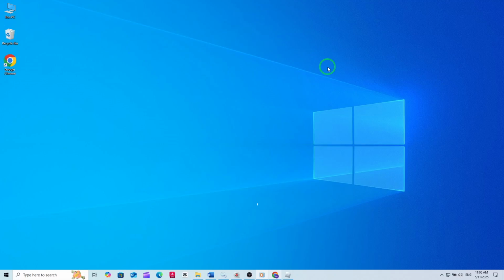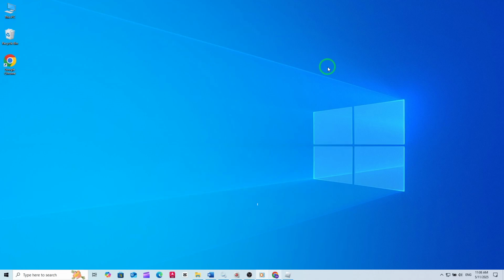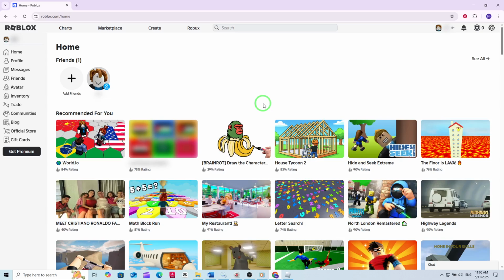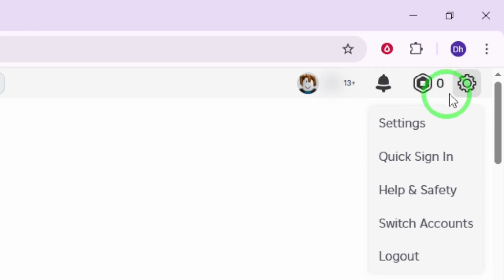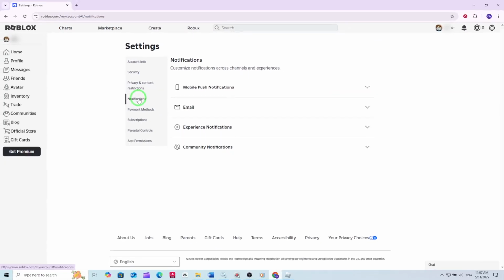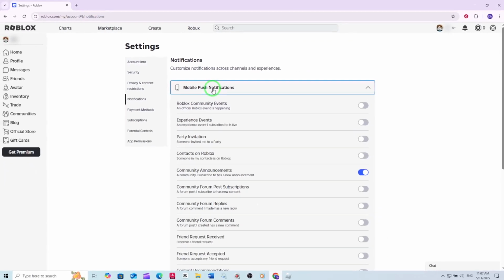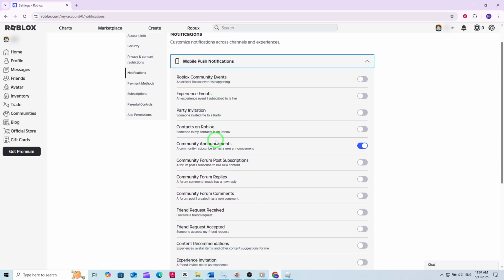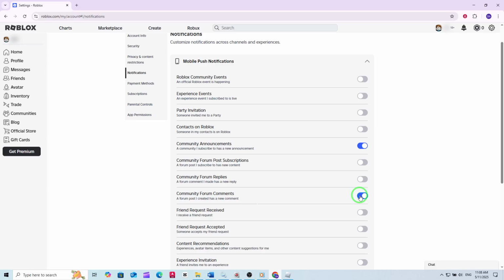How To Enable Community Comments Notifications On Roblox Web On PC (New Update)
Learn how to enable community comments notifications on Roblox web with the latest PC update. Stay updated on all community forum discussions by turning on notifications directly from your browser settings.

Follow these steps:

1. Open Roblox on your browser.

2. Click on the Gear icon from the top right menu.

3. Enter Settings, then go to Notifications.

4. Click on Mobile Push Notifications.

5. Enable Community Forum Comments.-
Timeline:
00:00 Start
00:12 How to do it
01:05 End